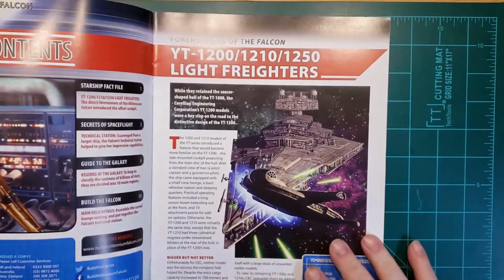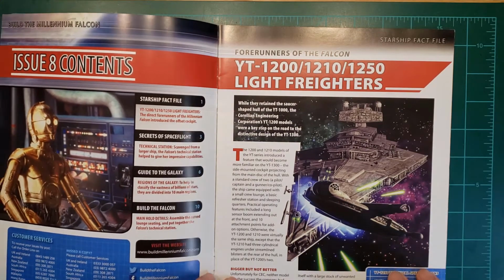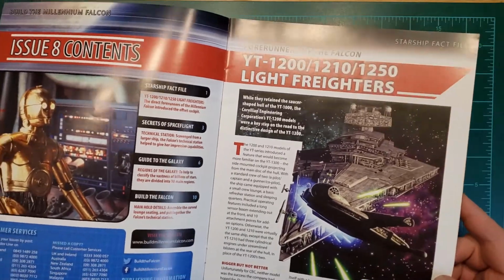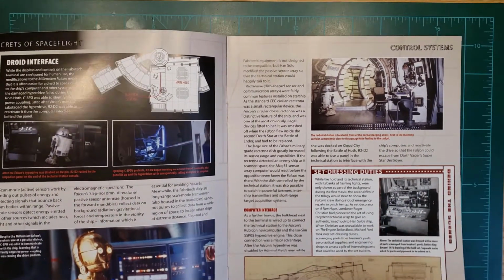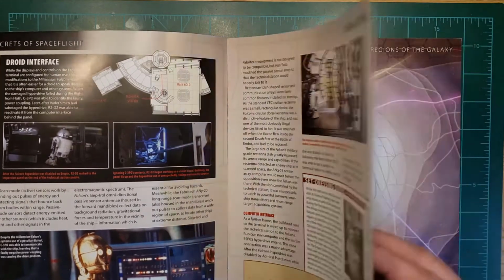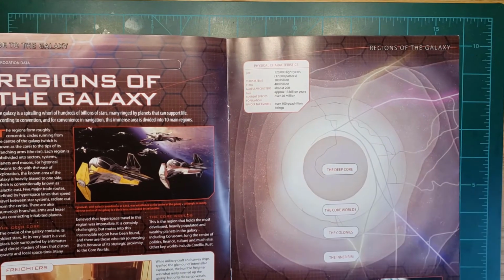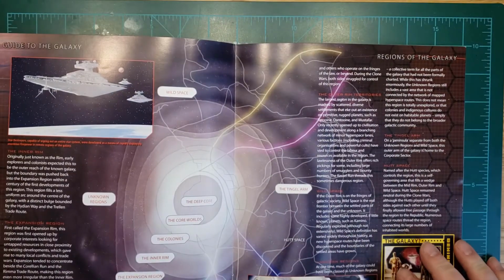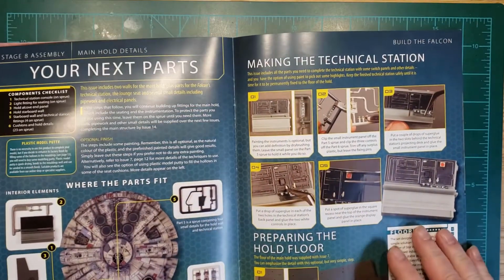Build the DeAgostini Millennium Falcon - Issue 8 Part 1 | Crew Hold, Custom Painting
The main crew area is well under way.  Loco4pack has some plans to continue customizing this area.  Just like with the lower seating he will be doing some new things.  The Technical station will be the first part to get attention.

The question the entire galaxy has is will he accomplish this mission?  Will he settle for good enough, or will he continue to challenge himself...